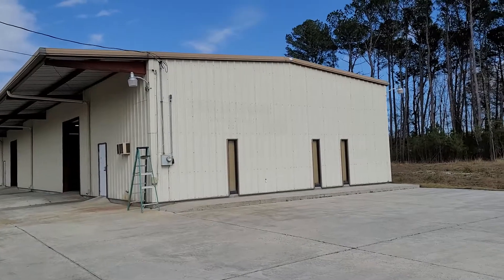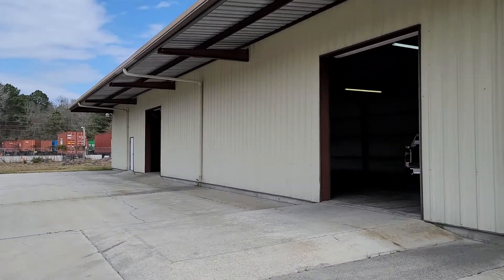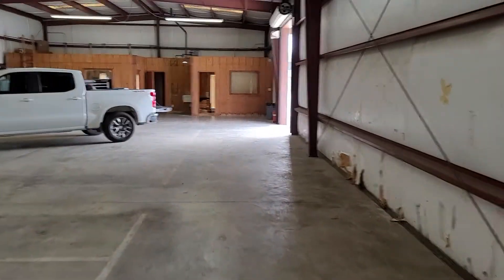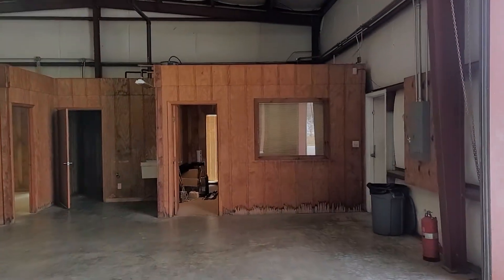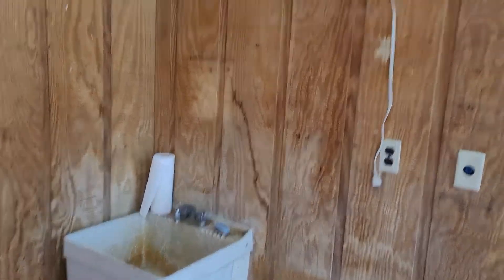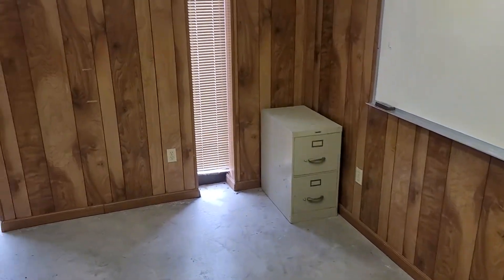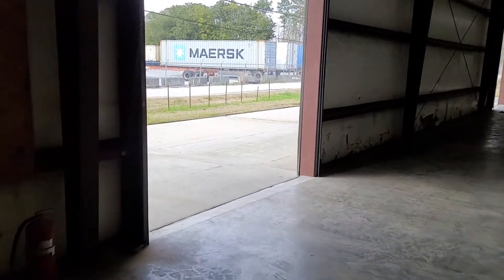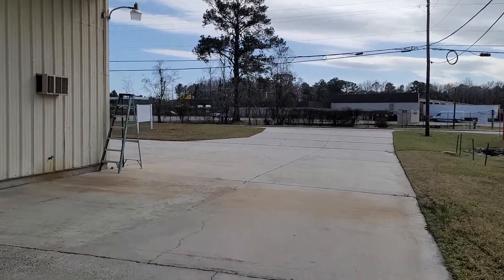New Location!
Myatt's Garage and MGP Tuning New location! been a journey getting this to happen glad this day is here!

Let us know what you wanna see!